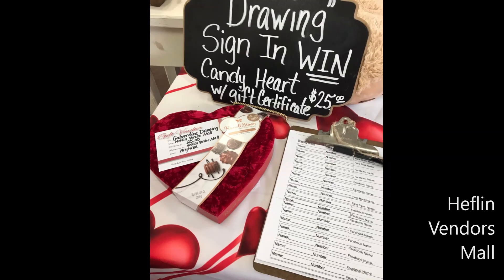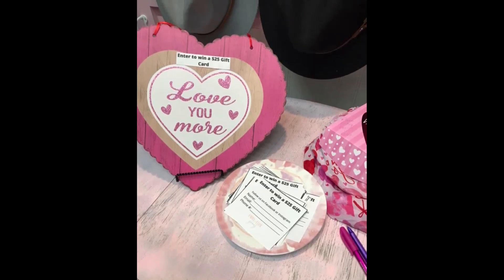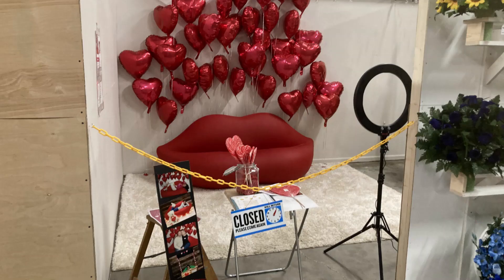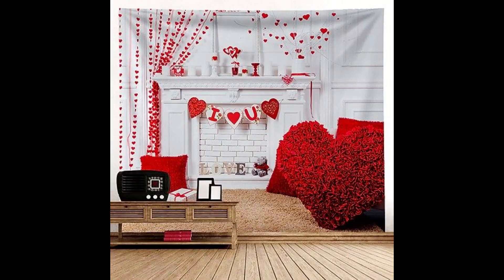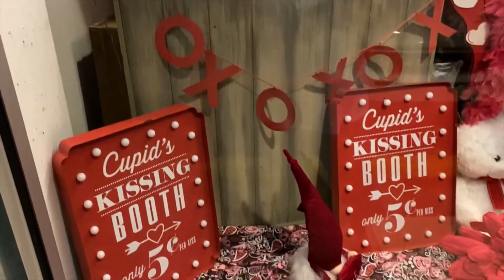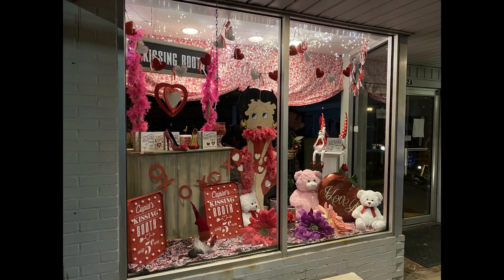Valentine's Day Ideas For Your Booth or Shop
I waited entirely too long about getting this video posted. Maybe it's not too late to use a few of these ideas. If you are looking for some inexpensive gift basket ideas, Kim Brown from Rustic Market is showing how she did some baskets for under $5.